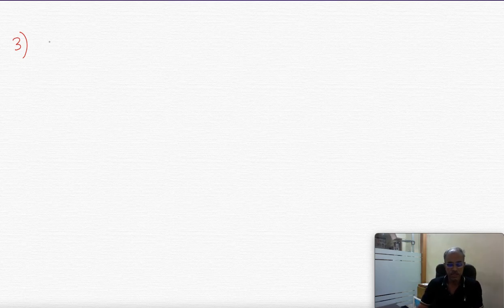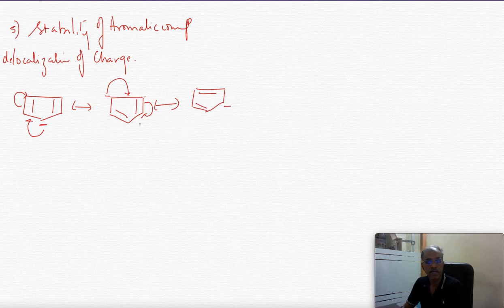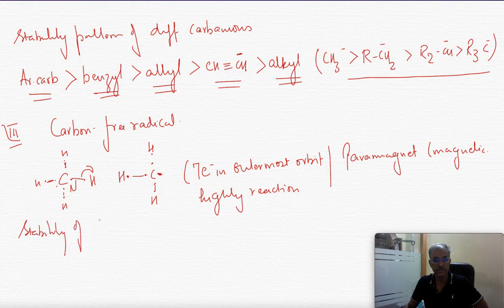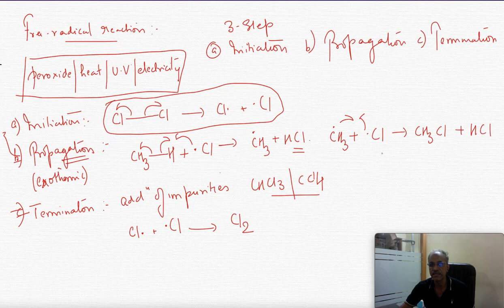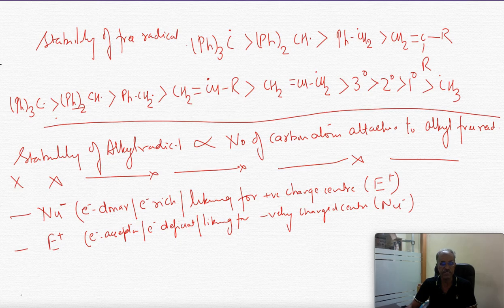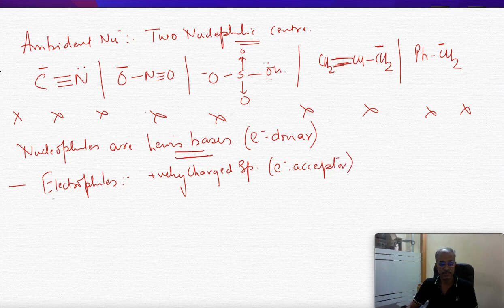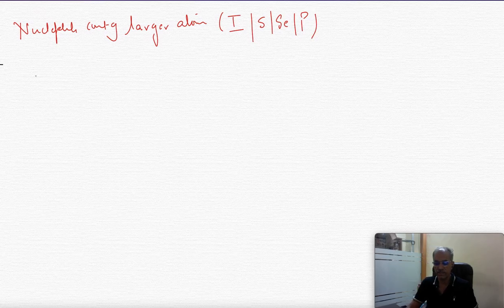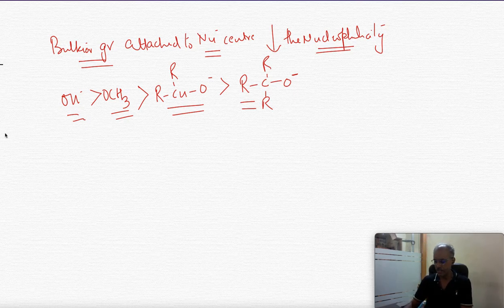lec 12 BASIC ORGANIC CHEMISTRY